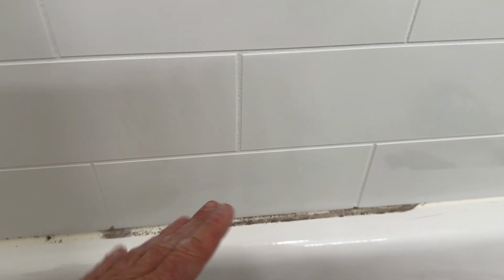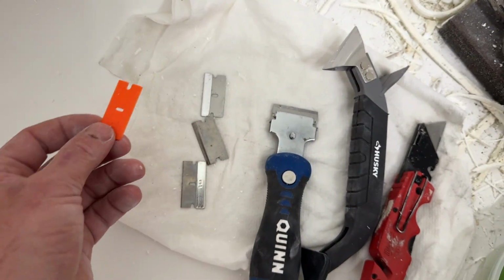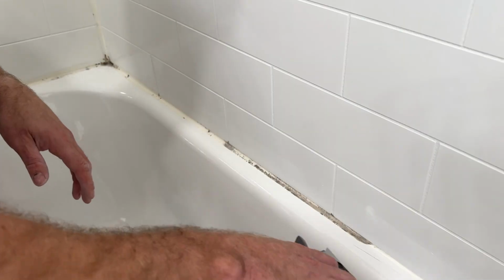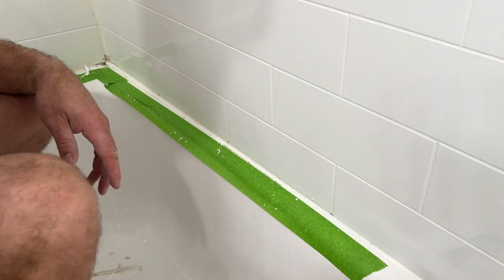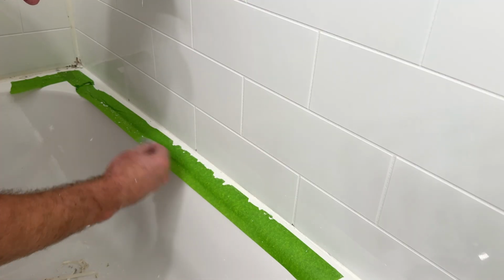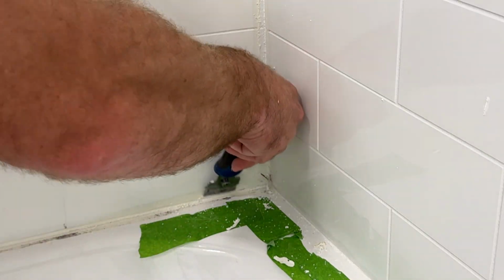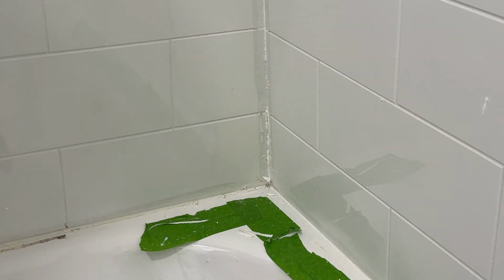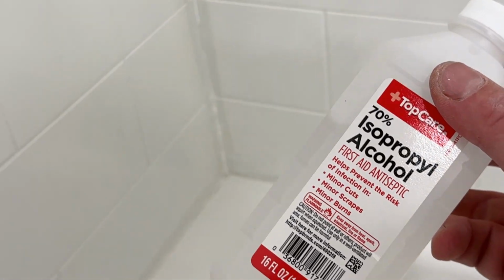How to remove old / moldy Caulk in a bathtub without damage ( tips and tricks do it the right way)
How to remove old caulk in your tub.

Products:
Caulk:

Thank you for all your support.  More content is on the way!   Any suggestions send them my way.
Please no spam or scammers...